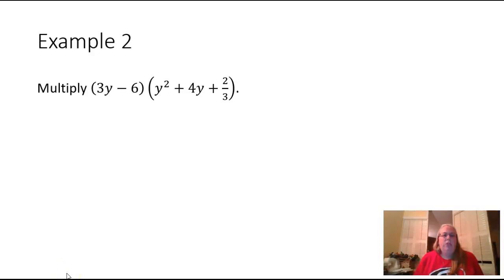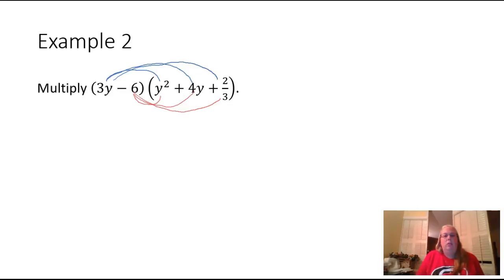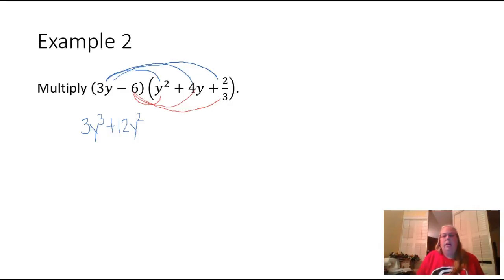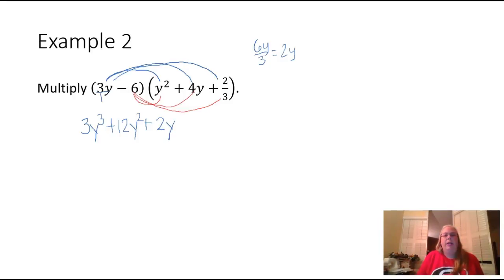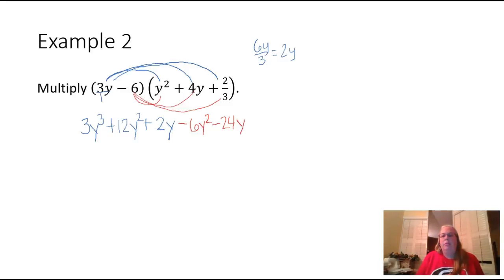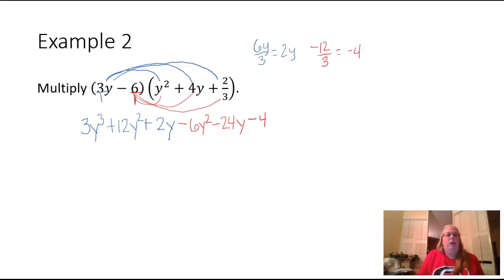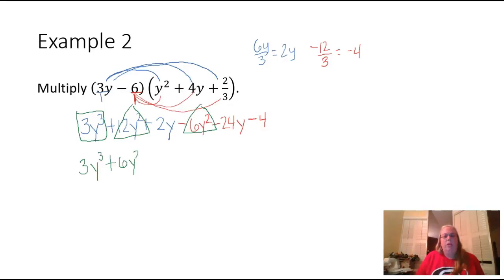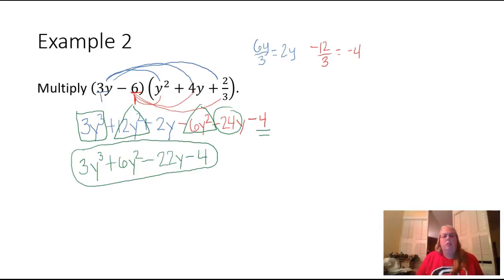Lesson R.3 Example 2